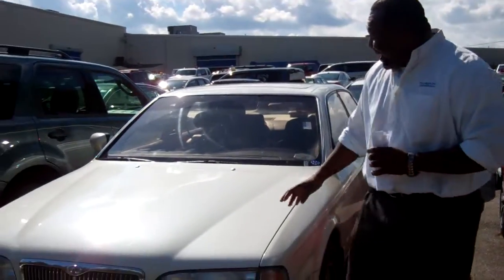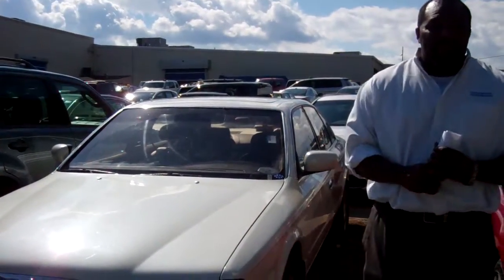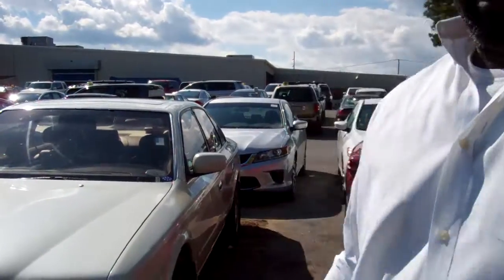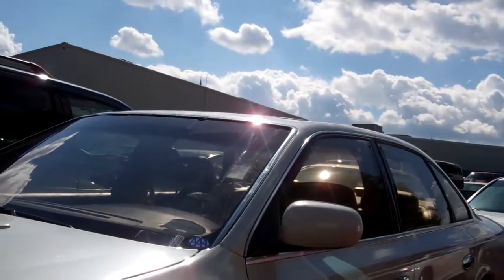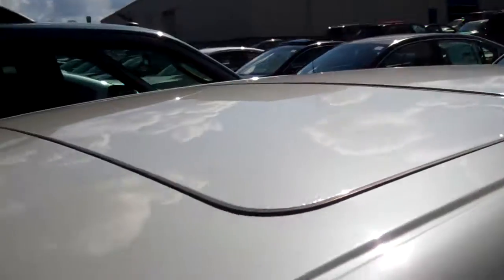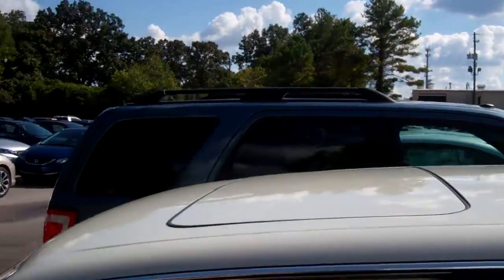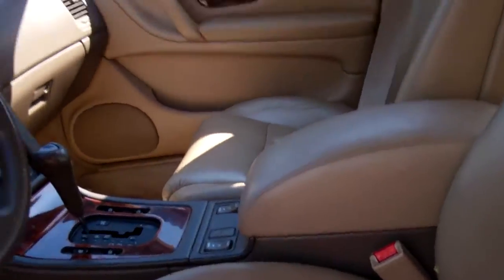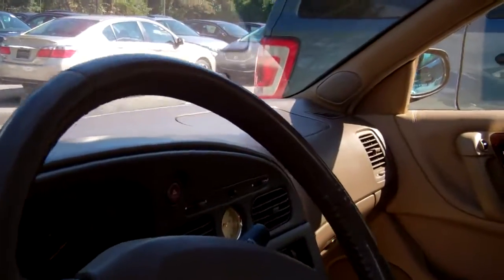1996 Infinity For Kristina | Tameron Honda | Dennis Harris Used Car Sales